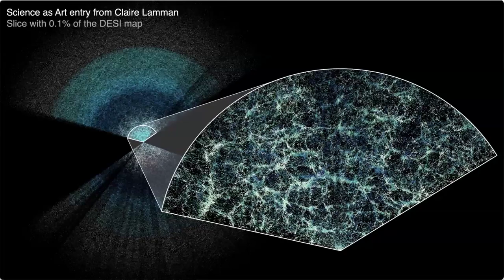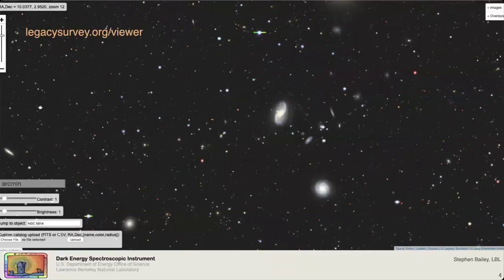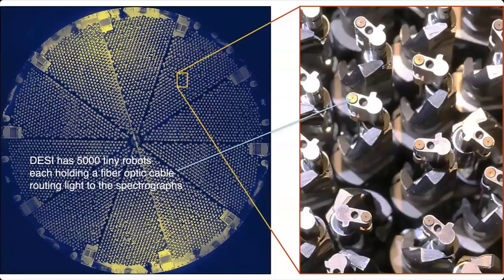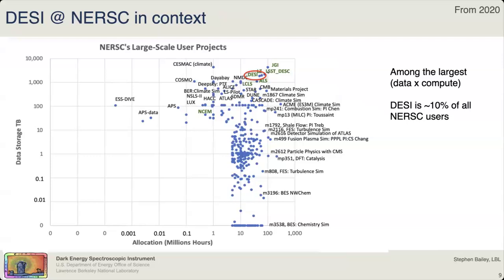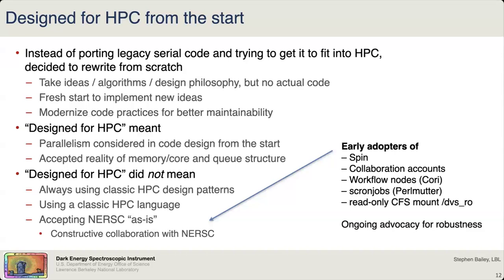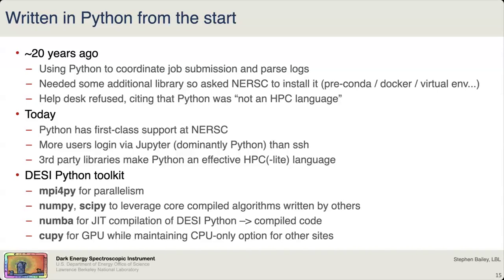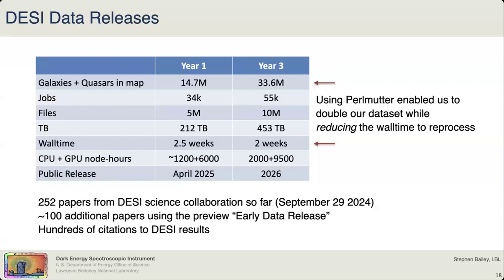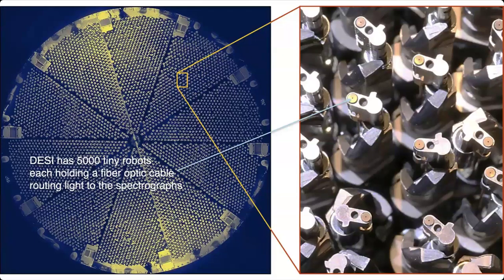NERSC@50 Seminar: Stephen Bailey - Making a 3D Map of the Universe at NERSC with DESI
Abstract
The Dark Energy Spectroscopic Instrument (DESI) is creating the world’s largest 3D map of the Universe, observing tens of millions of galaxies, quasars, and stars over the course of a five-year survey. DESI uses NERSC as its primary data processing and analysis center, including real-time processing as data arrive from the telescope, yearly reprocessing for cosmology analyses, and support for individual science analyses ranging from single-core Jupyter notebooks through massively parallel analysis jobs. This talk will describe the DESI science program, how NERSC has enabled that work through its full ecosystem of services, and how NERSC and DESI have worked together to push the boundaries of what is possible for data-centric work at an HPC center.

Stephen Bailey is a senior software developer in the Physics Division at Berkeley Lab. He has more than three decades of data management experience, starting with writing a matchmaking app for his high school. Along the way, he earned a B.S. in Physics from the University of Washington and a Ph.D. in Physics from Harvard University. He currently leads the Data Management Team for the Dark Energy Spectroscopic Instrument, where he uses NERSC to process raw data into useful data to study cosmology.